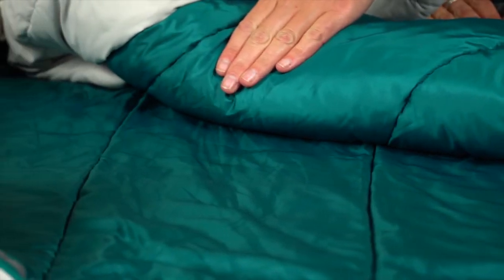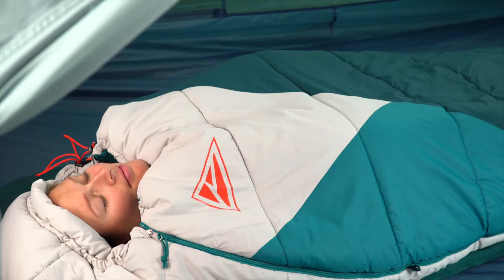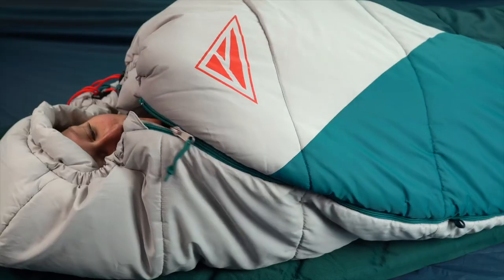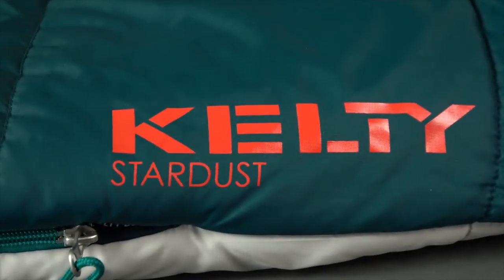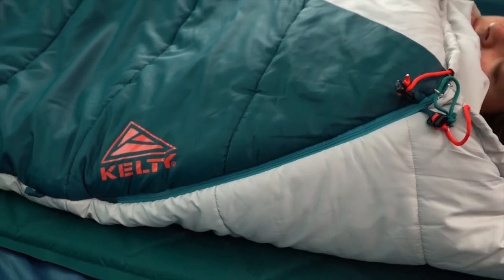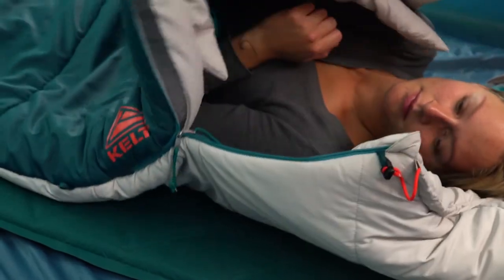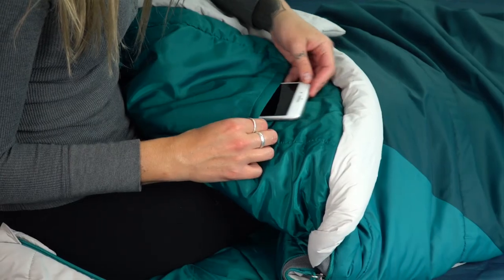Kelty Stardust Women’s Sleeping Bag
The NEW Stardust is a versatile three-season essential that’s equally amazing for sleep in the backcountry, or in the back of your truck. Thanks to our advanced ThermaPro Max filling-it’s light, warm AND affordable. The Stardust offers a constellation of sparkling features including a 15” second zipper for toasty moments, a draft collar for breezy nights and an internal stash pocket to keep gadgets close at hand. In short: more awesomeness on every damn trip.